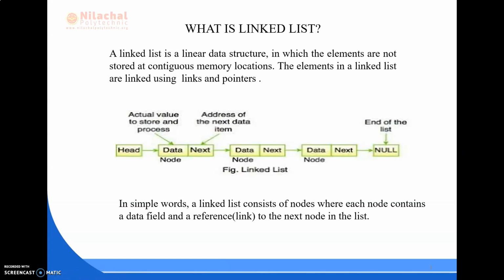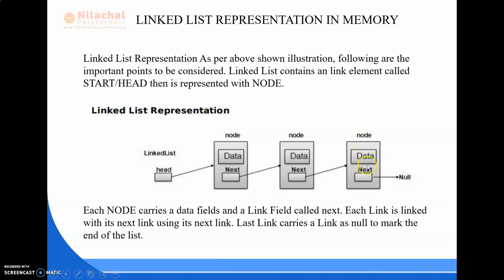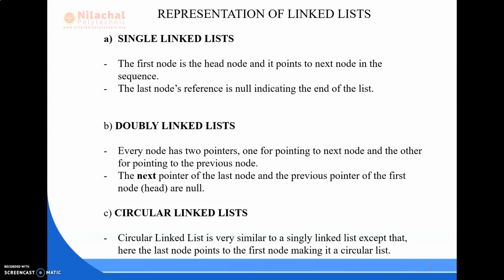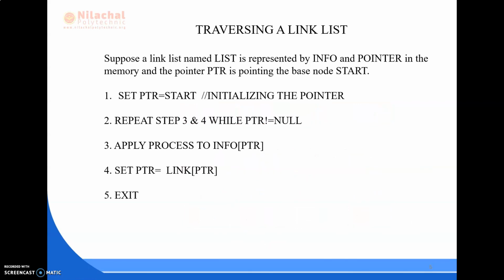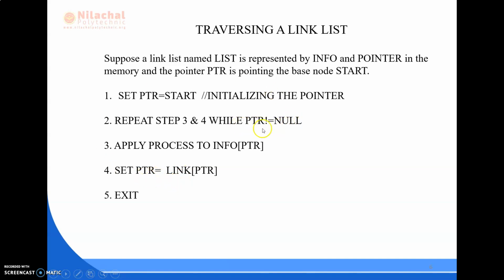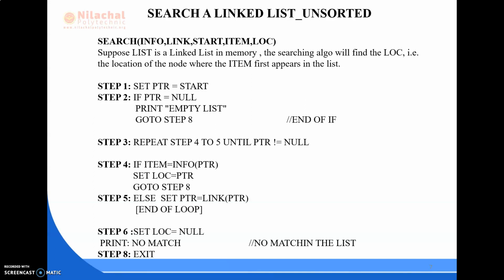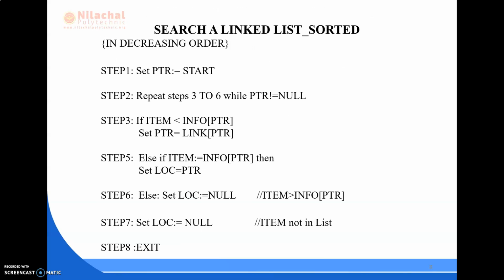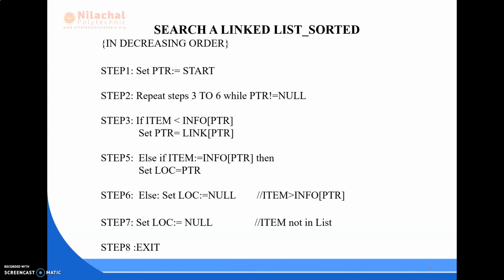3RD SEM CSE DATA STRUCTURE CHAPTER-5 LINKED LIST PART-1